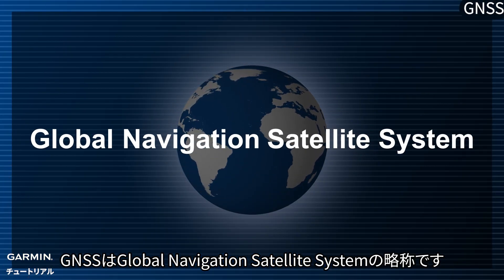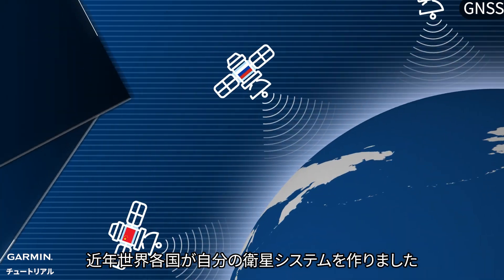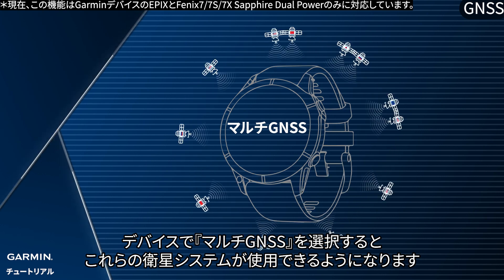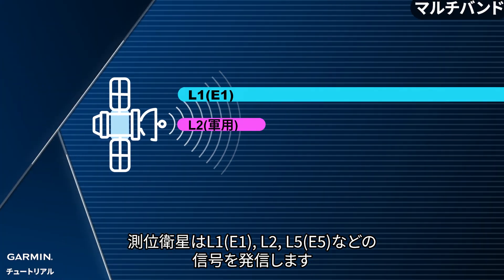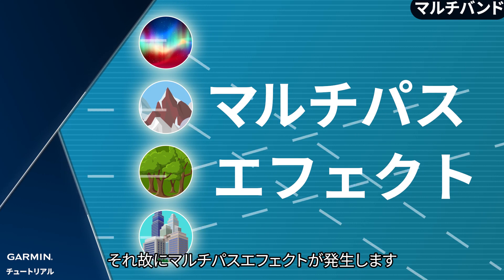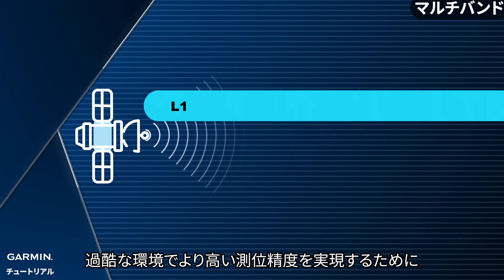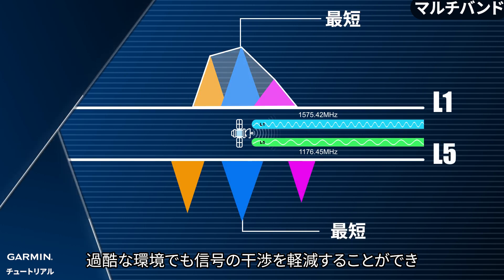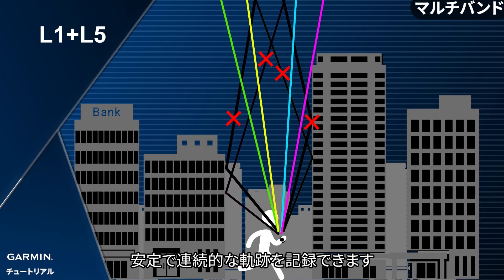【チュートリアル】GNSSとマルチバンドの意味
このビデオでは、GNSSとマルチバンドについて紹介します。